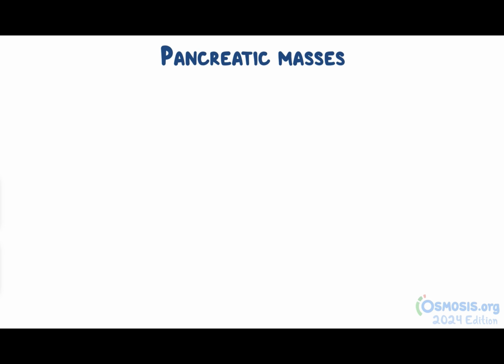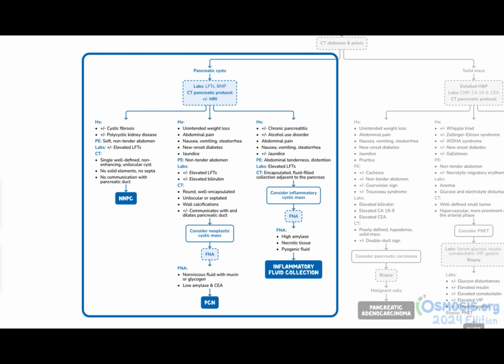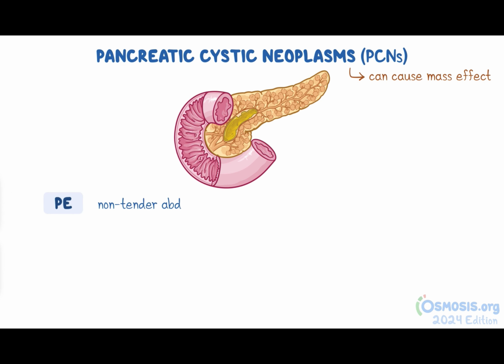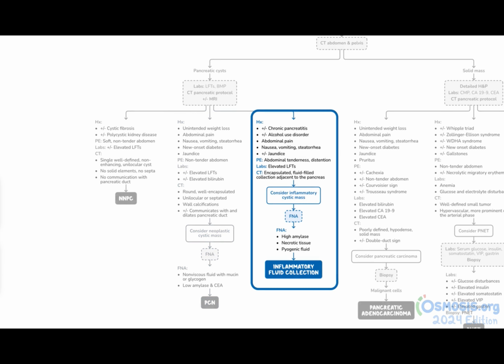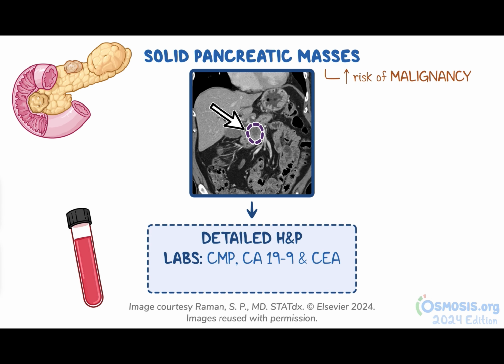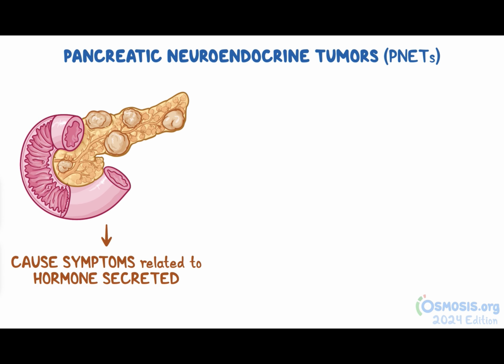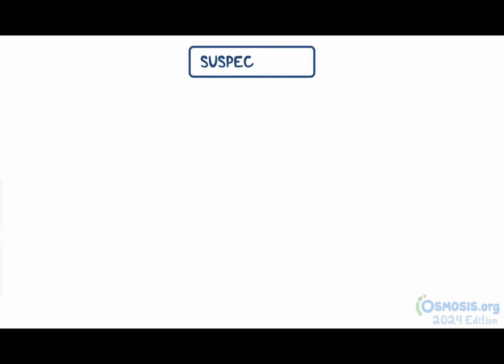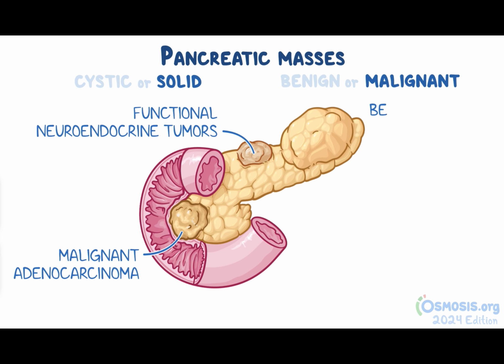Approach to pancreatic masses